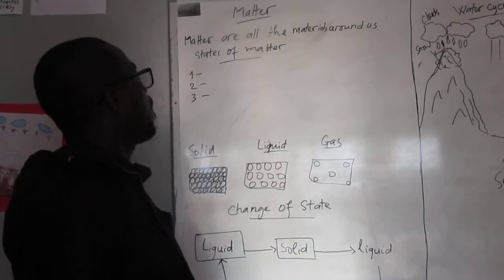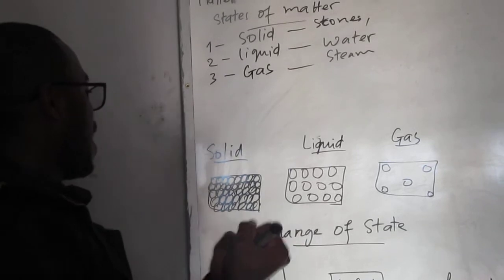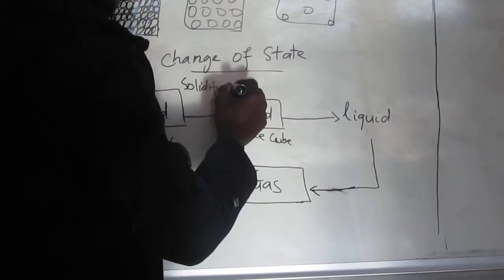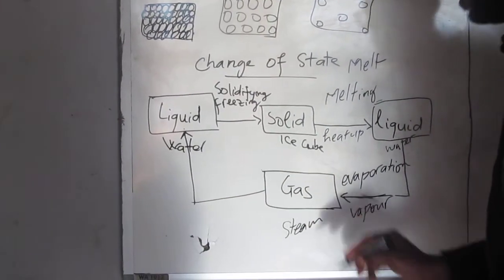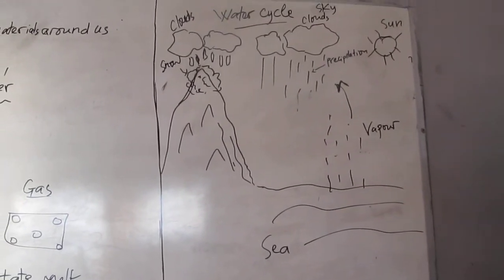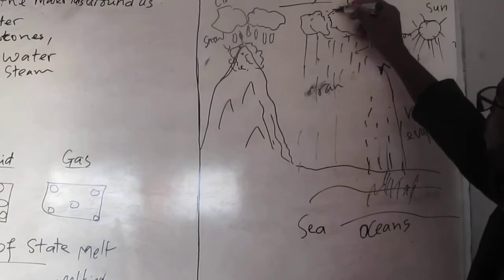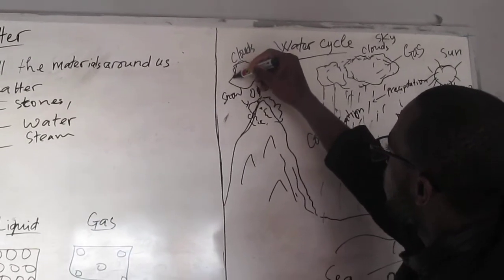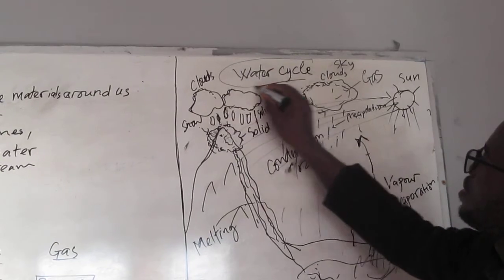4th and 5th Grade Natural Sciences Lessons: Sate of Matter, the Change of State and Water Cycle.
Natural Science made easy with Mr V.